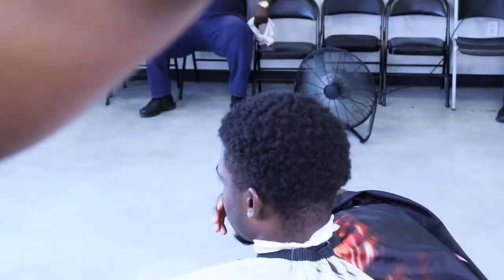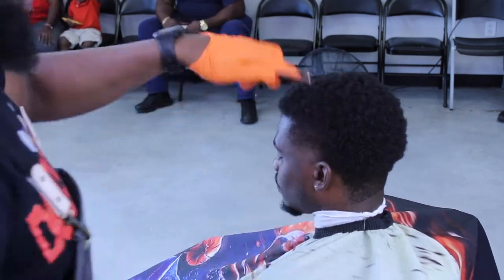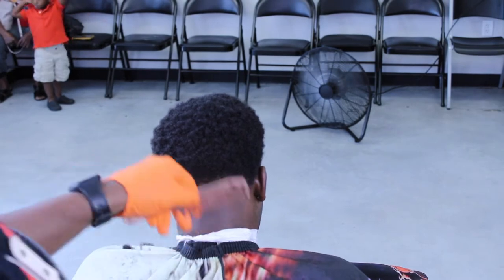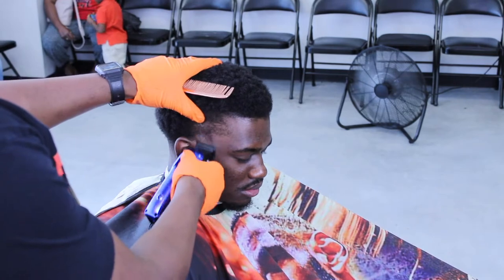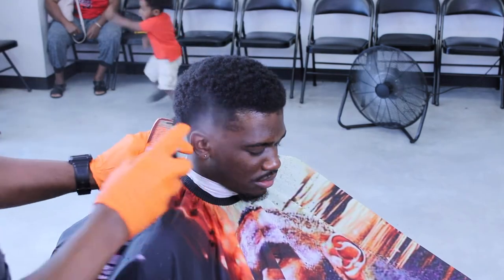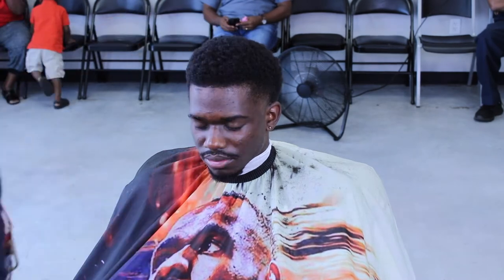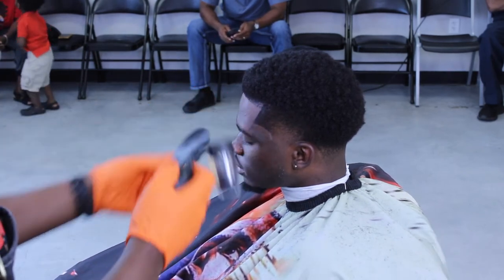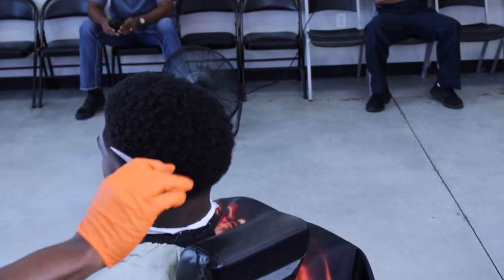Haircut Tutorial | Tapered Fro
Hey 👋🏾 👋🏾 guys, today we will be doing a haircut tutorial on a tapered Afro.
Everything I used should be below 👇🏾. Thank you!

Oster Cordless Fastfeed

Andis GTX Exo

Aluminum comb

Babyliss Foil Shaver

Tomb45 Onxy